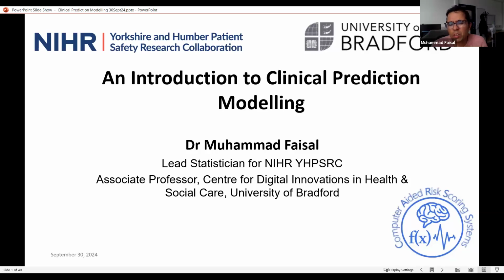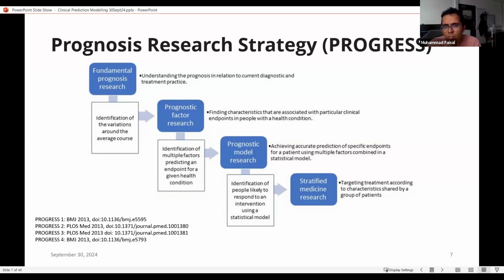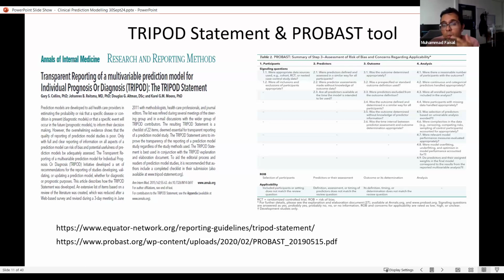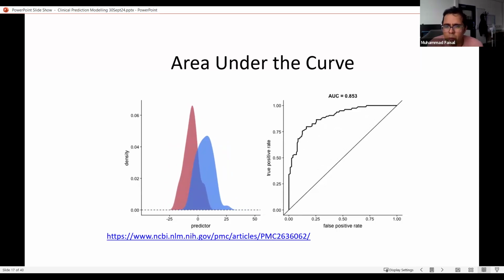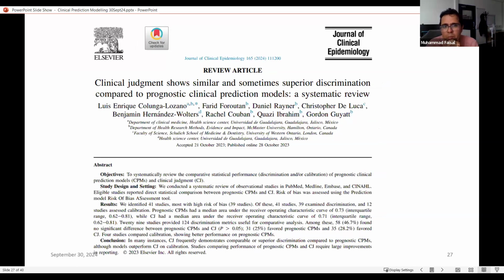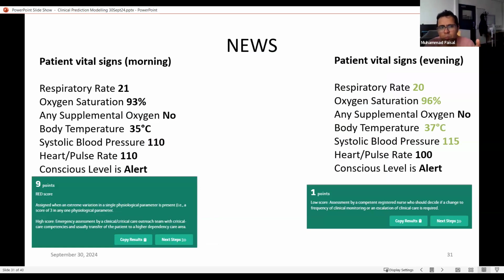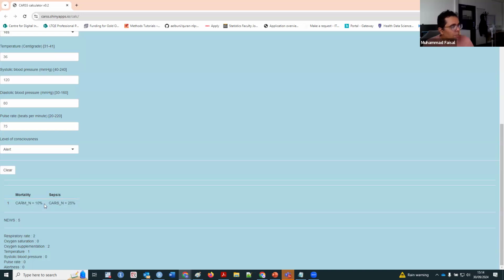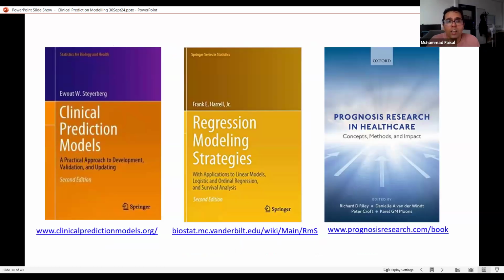Researcher Training: Clinical Risk Prediction Tools with Muhammad Faisal